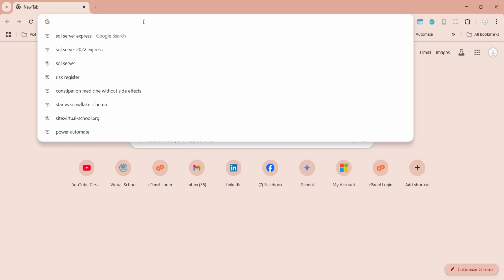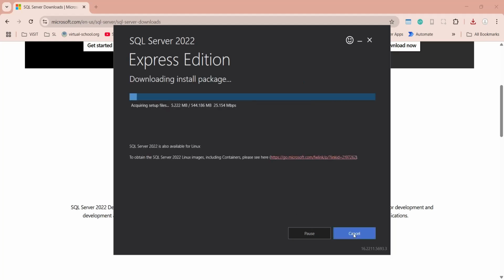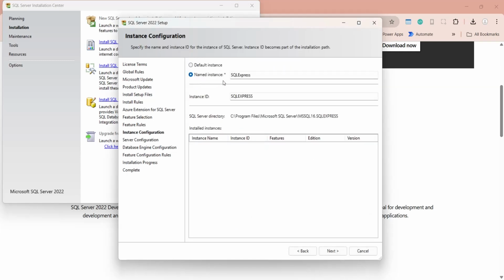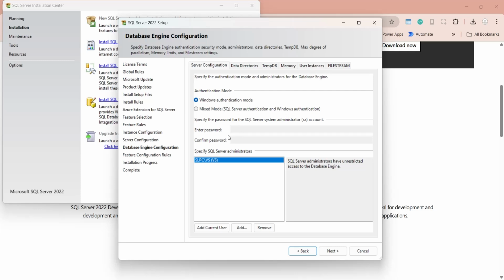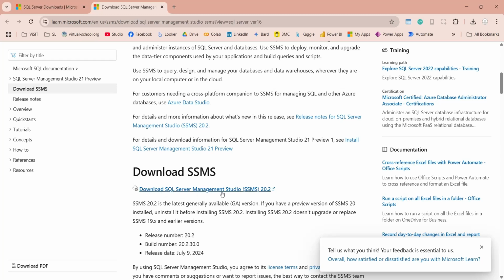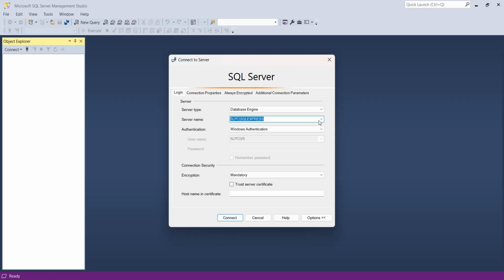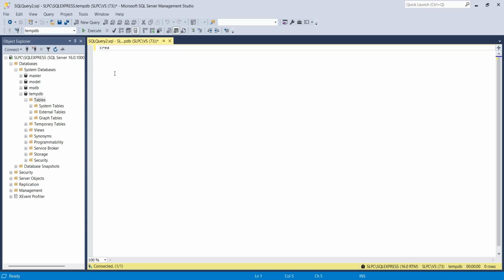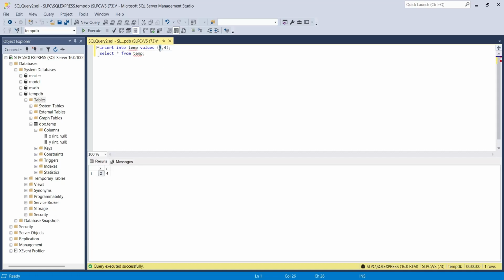SQL: Downloading, Installing, and Setting up SQL Server Express on Windows PC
It begins by directing users to download SQL Server Express, the free production-ready version, and proceeds through the installation process, explaining options like basic vs. custom installation, feature selection, server configuration, and authentication modes. Following SQL Server installation, the tutorial covers downloading and installing SSMS, the essential tool for managing SQL Server instances. Finally, it demonstrates how to connect to the SQL Server via SSMS, create a sample database and table, insert data, and execute basic SQL queries, providing a practical introduction to using SQL Server.

SQLServer